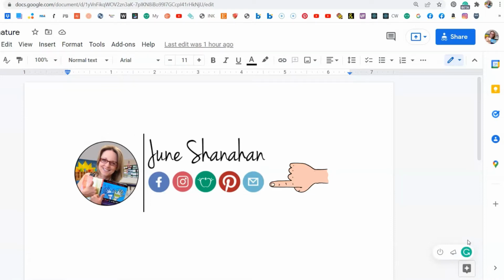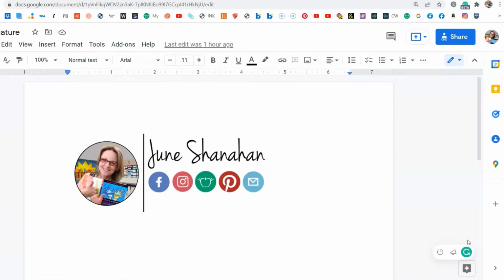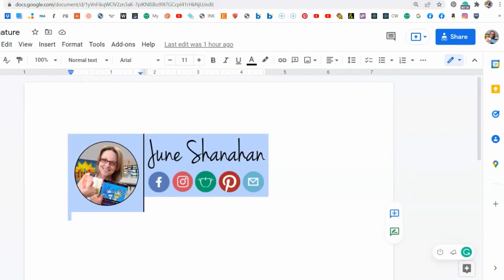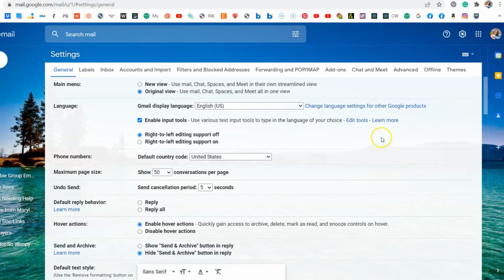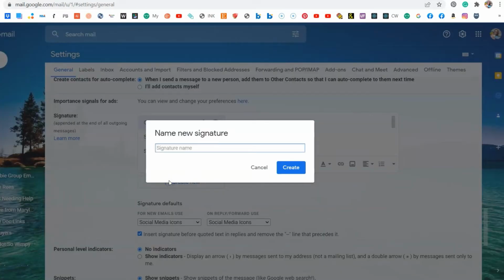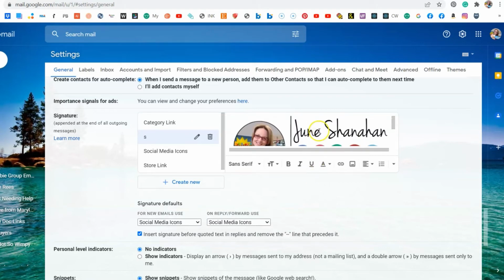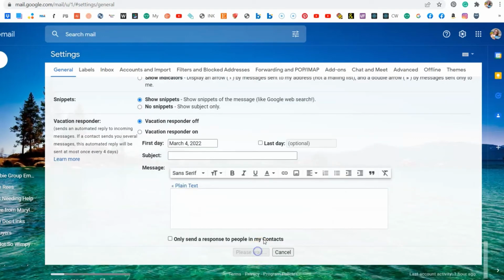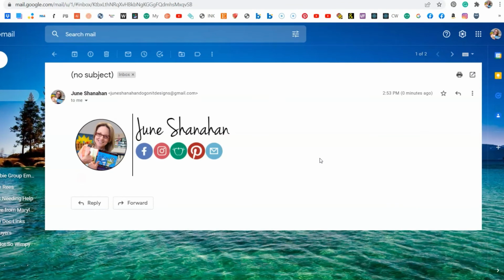Social media Icon Tutorial and Preview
Preview of how to add social media icons to Gmail signature. Icon clip art can be used in unlimited ways.